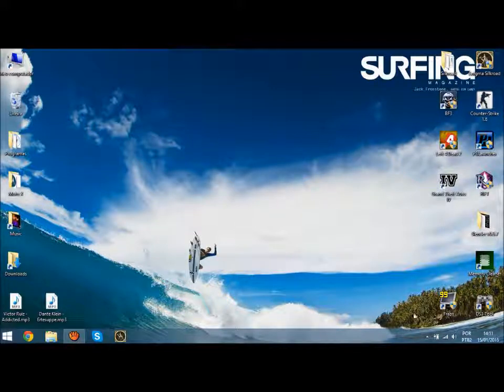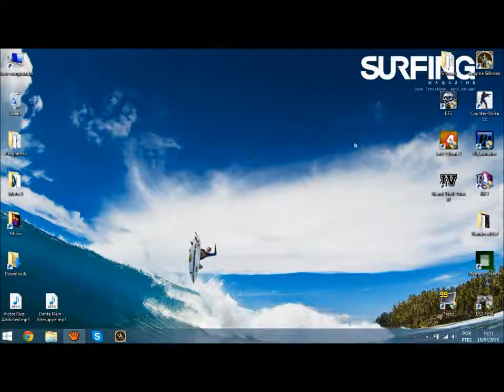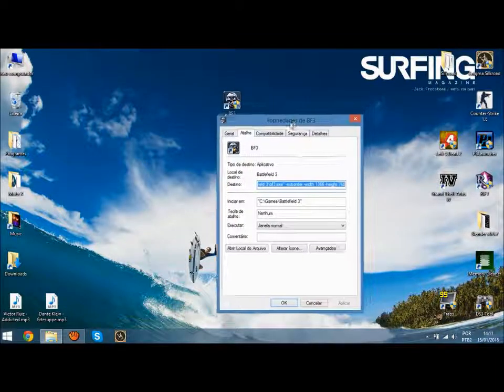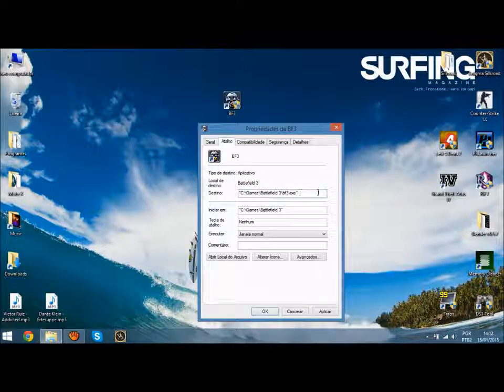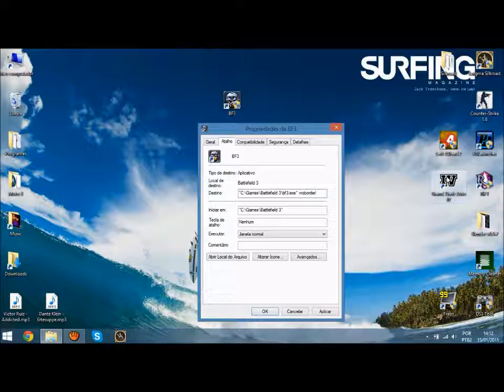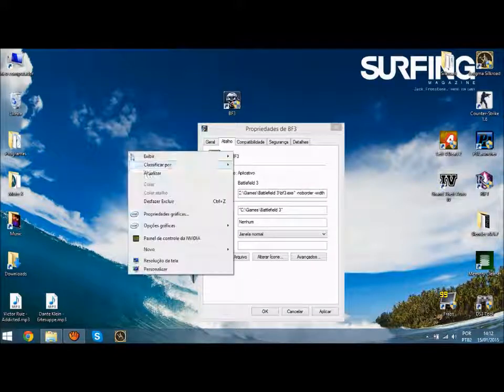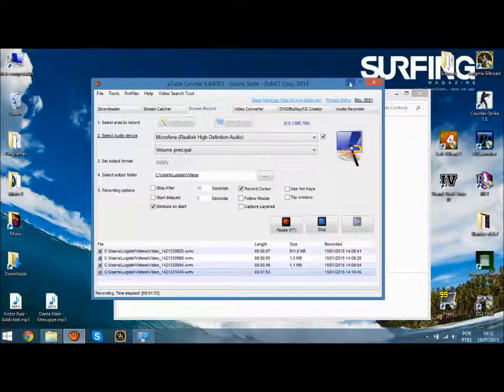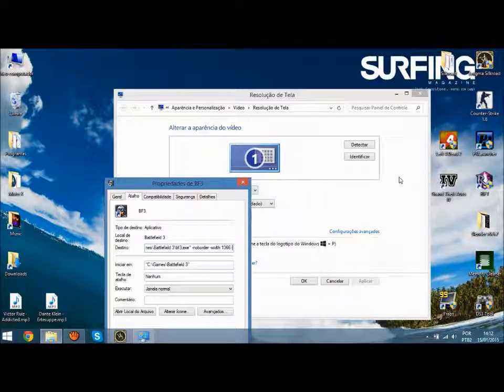Battlefield 3 mouse problem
Copy this code: -noborder -width xxxx -height xxxx and like my video.